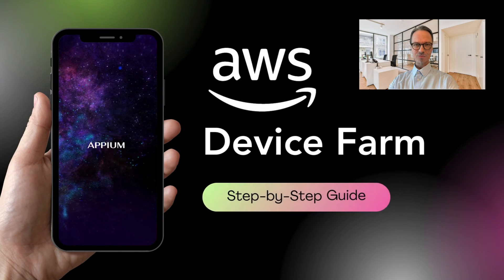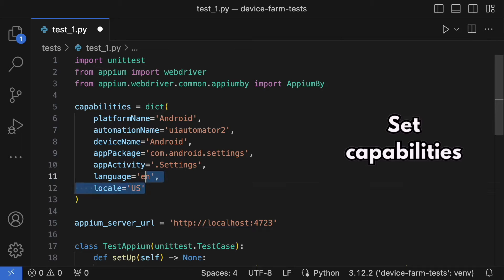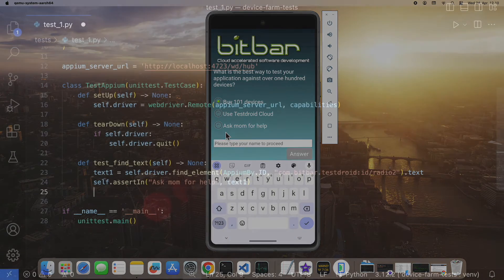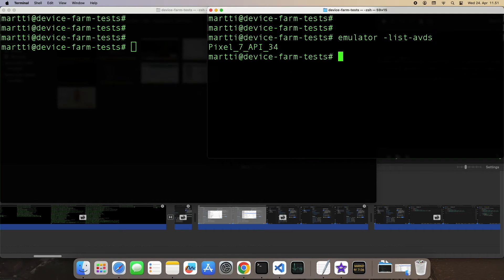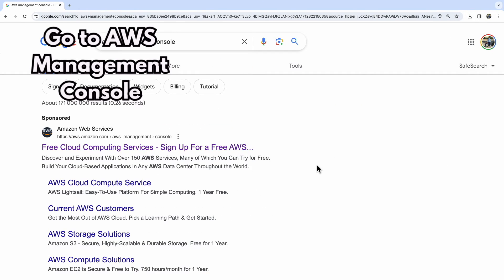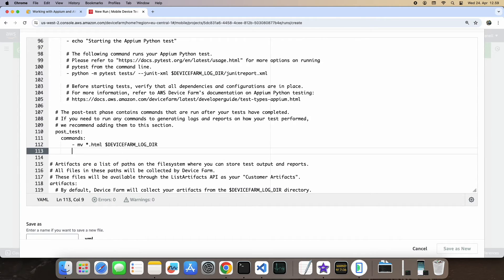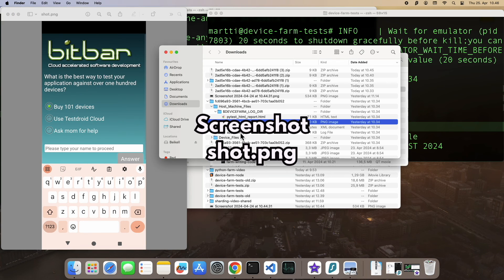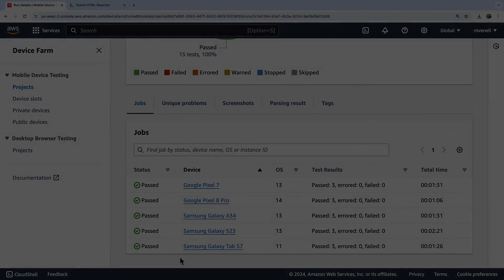Run Python Tests in AWS Device Farm (Appium, Android)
In this video, I show you how to upload a Python test to AWS Device Farm and then run it. (Updated version)

Chapters
0:00 - Installations
0:58 - Write the Test and Run Locally
5:18 - Make a Package for AWS
6:15 - Upload to AWS
7:50 - Review Settings and Run
8:54 - View Video and Artifacts